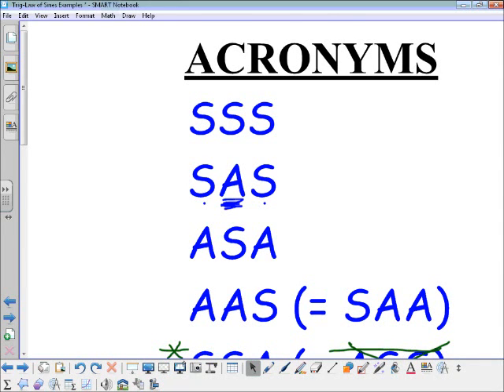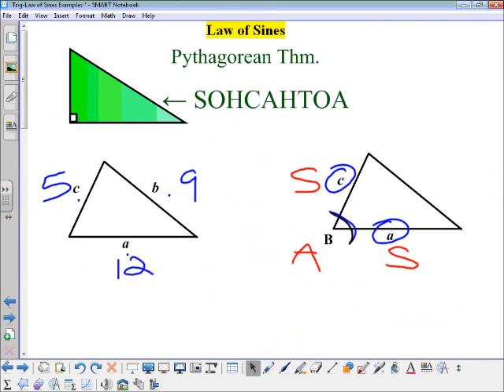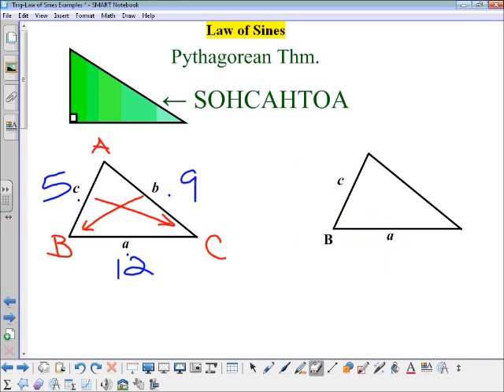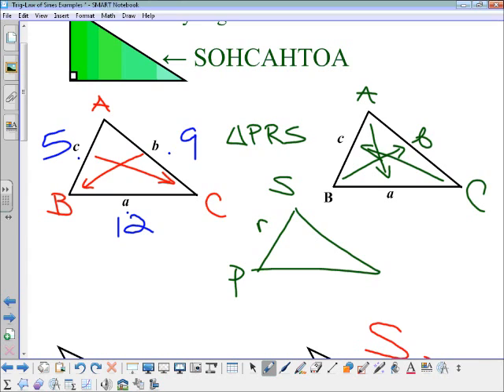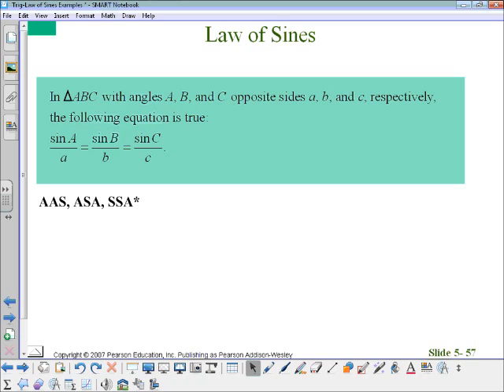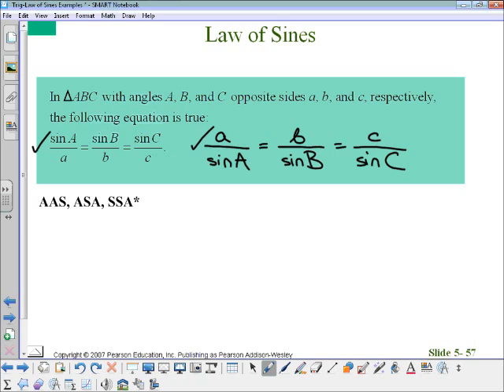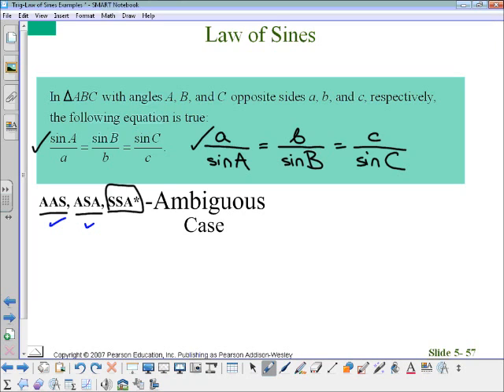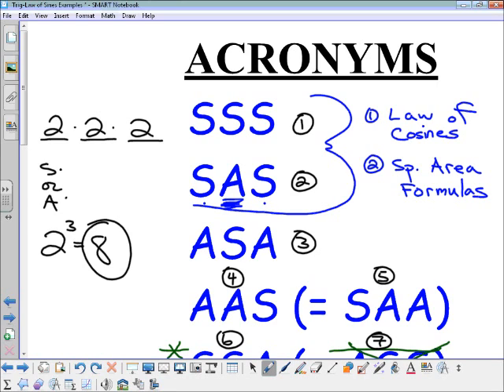Law of Sines (Formula)